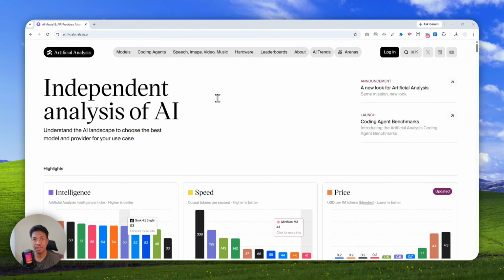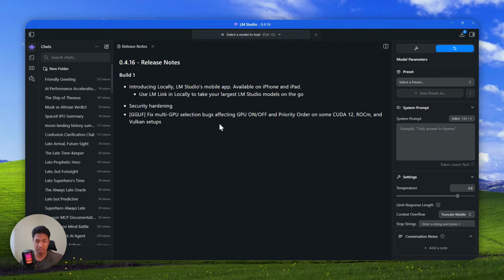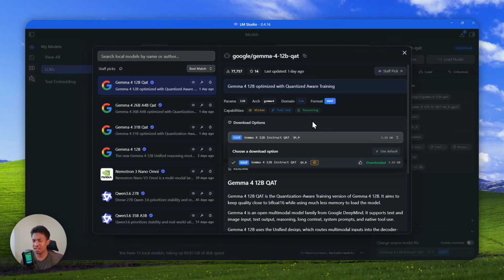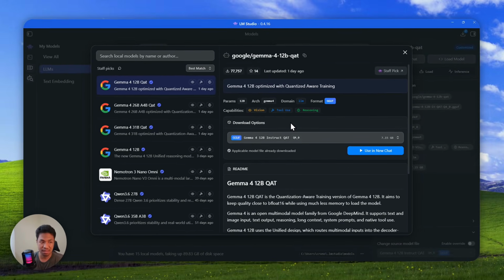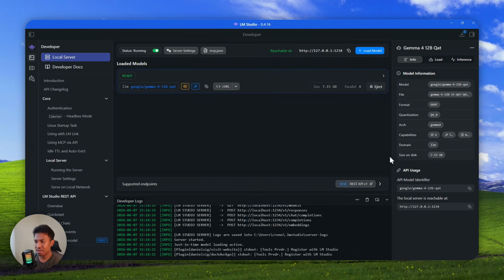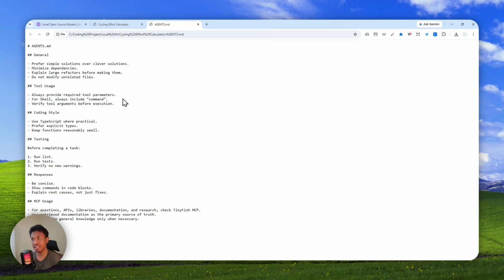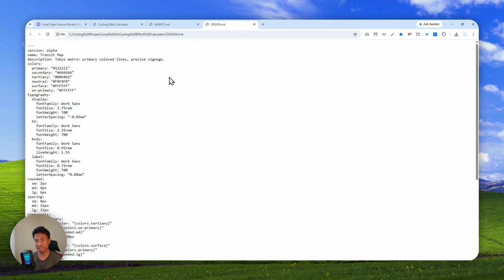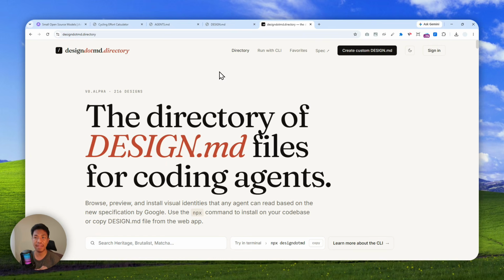How to Make Your SMALL Local AI Models 10X SMARTER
👉  In this video, I will show you how to get way more out of small local AI models running on your own computer, using strategies like picking the right model size and architecture, enabling reasoning mode, and setting up instruction files like agents.md to guide AI behavior. These tips work great for local coding tasks, agentic workflows, and running AI 24/7 without API keys or usage limits. If you've been trying to run open source models like Qwen, Gemma, or Mistral locally using tools like LM Studio and getting mediocre results, this is what you've been missing.

PS: I still recommend creating a unique AGENTS.md file for each project.